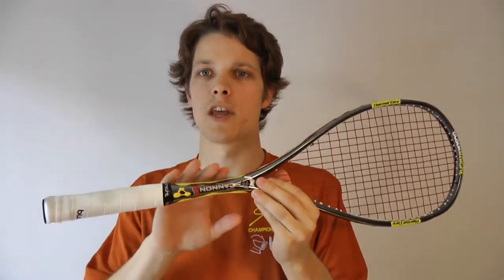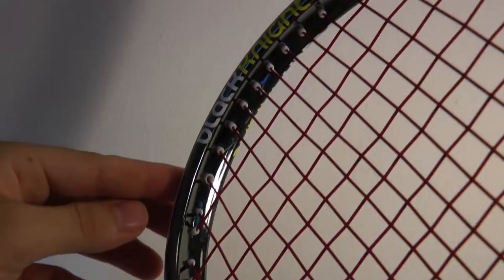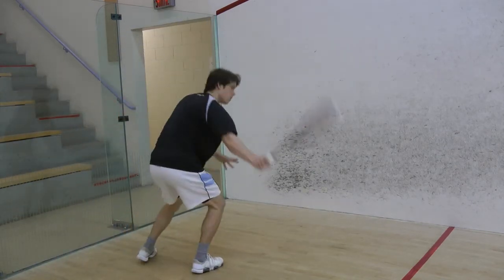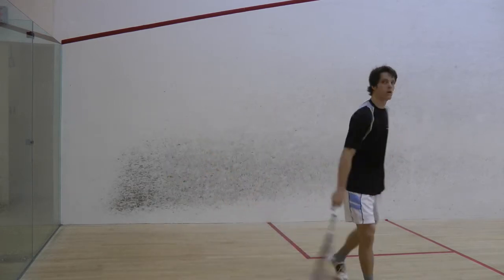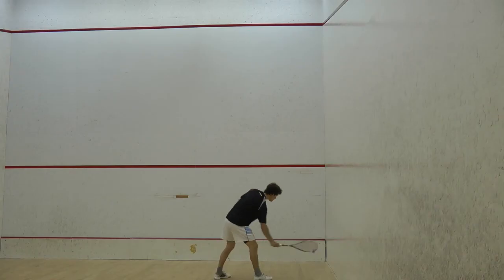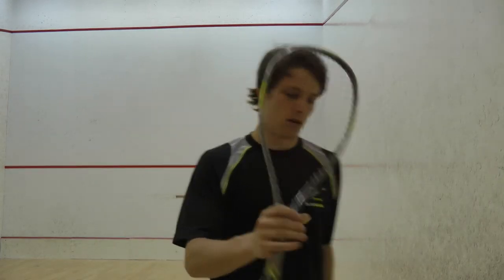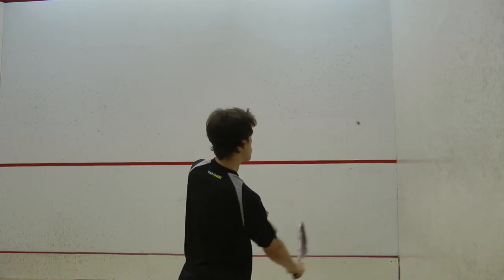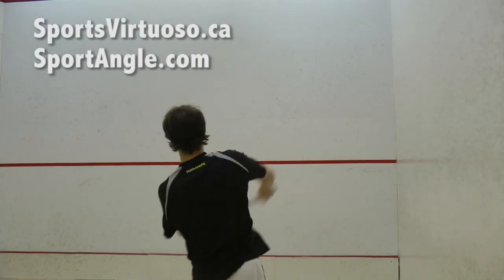Black Knight Ion Cannon Power Surge PS Squash Racquet Review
Like this video if you would like to see more Black Knight squash racquet reviews.

Timeline:
0:26 Racquet Specs and Racquet in Detail

Squash Racquet Specs:
Black Knight Ion Cannon Power Surge PS Squash Racquet
Strings: SuperNick XL Micro
Frame Weight: 135 grams
Dynamic weight: 135 grams
Surface Area: 500 square cm
Balance: Balanced
Rigidity Factor: 93
Swing Speed: 91%
Power: 95%
Control: 90%